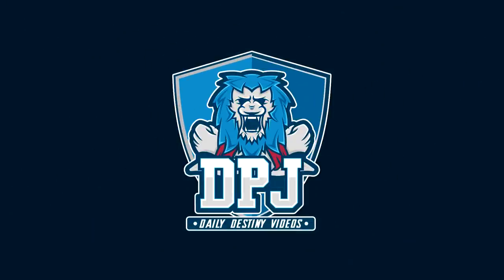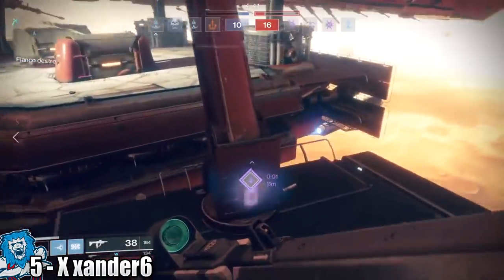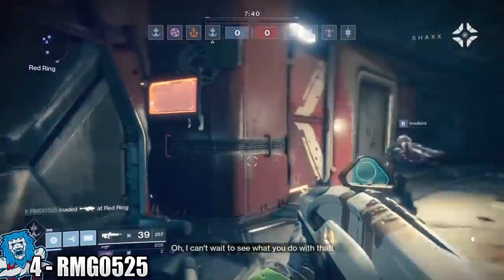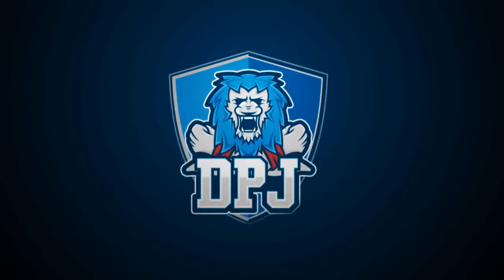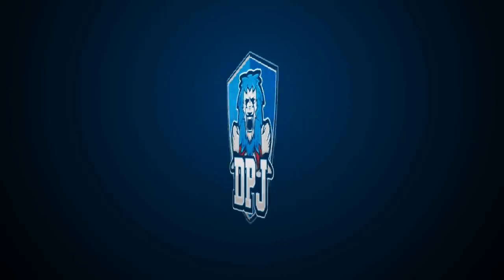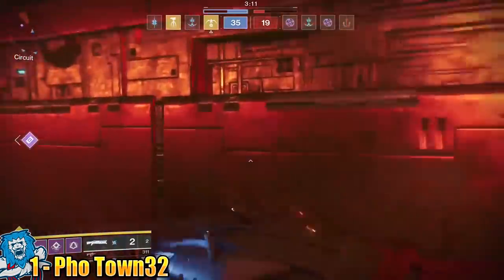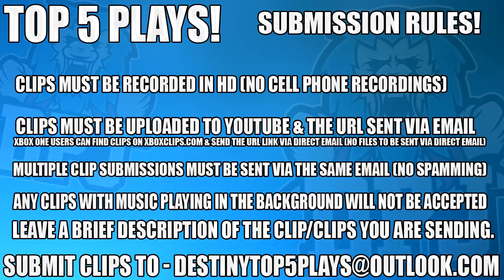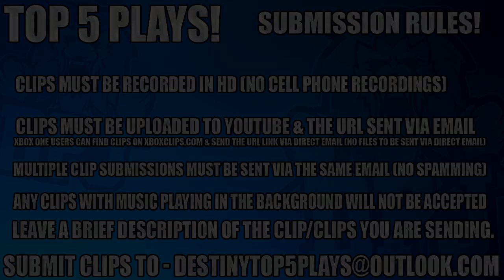BEST EXOTIC EVER? - Destiny 2 - Top 5 Power Weapon Plays Of The Week / Episode 28